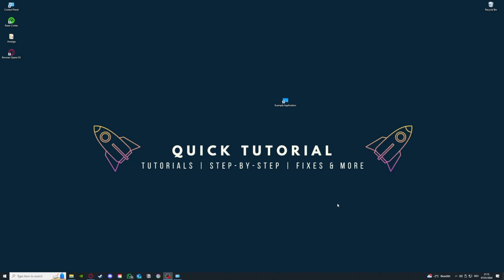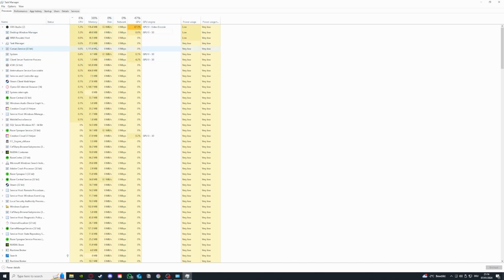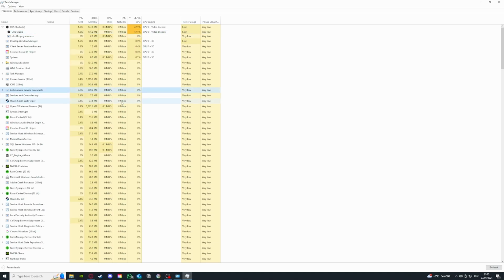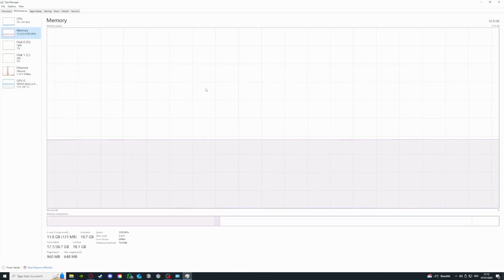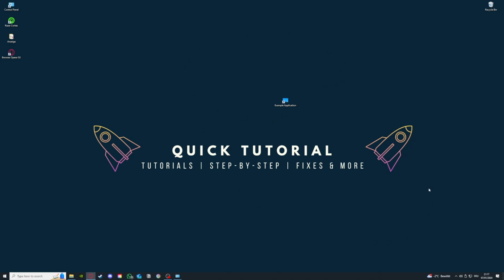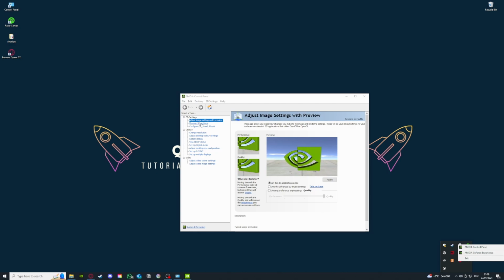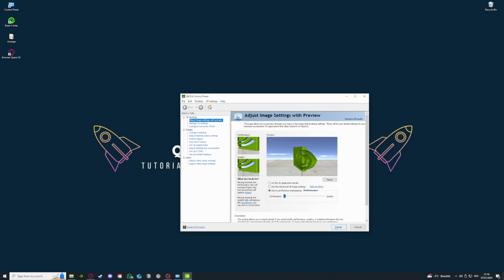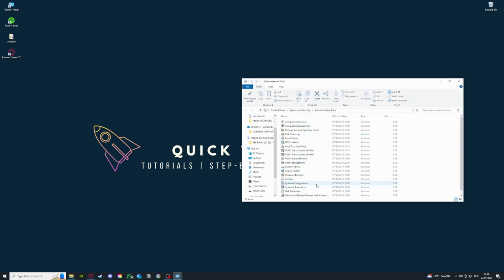MATLAB Lagging? Fix Slow Performance, Freezing & High CPU (2026)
MATLAB lagging or running slow? This tutorial fixes slow performance, freezing and high CPU usage when running MATLAB on Windows 10 and 11.

These are the Windows-level fixes that resolve most MATLAB problems — no downloads and no extra software needed. They run quickest-first, so work through them in order and stop as soon as MATLAB is working again.

0:00 Intro
0:50 Find what's eating your CPU and memory (Task Manager)
2:40 Reading the Performance tab — GPU, CPU, RAM
4:00 Nvidia settings: switch to performance mode
6:00 Disk Cleanup — freeing up space
8:45 Which files are safe to delete
10:00 Wrap up

How to fix lag in MATLAB
MATLAB running slow – performance fix
Fix high CPU usage in MATLAB
MATLAB freezing – how to fix
Fix MATLAB input lag
Improve MATLAB responsiveness
MATLAB stuttering – fix
Boost MATLAB performance on low-end PCs
Fix lag when opening files in MATLAB
Speed up MATLAB on Windows 11
Reduce memory usage in MATLAB
MATLAB slow loading – fix
MATLAB lag fix 2026